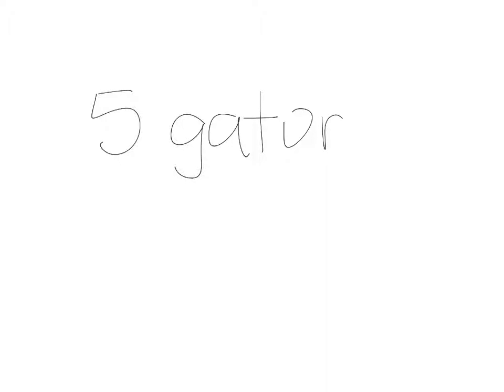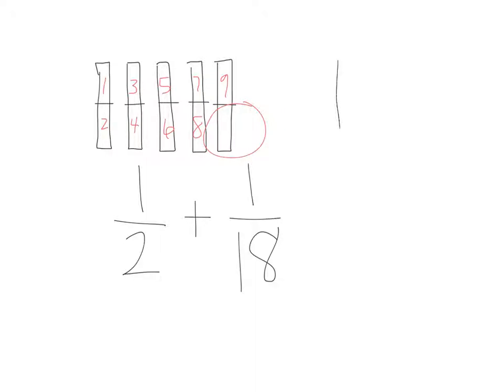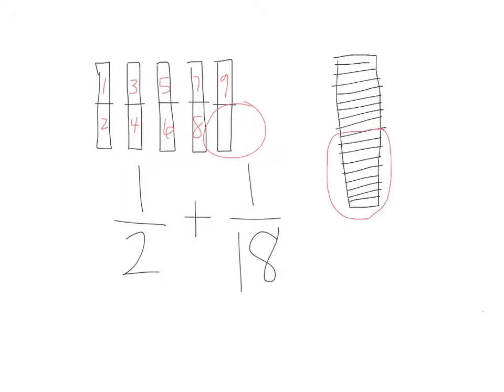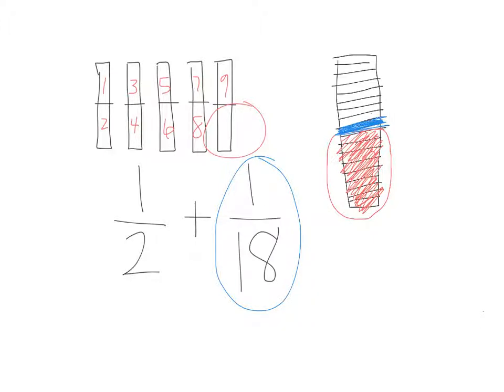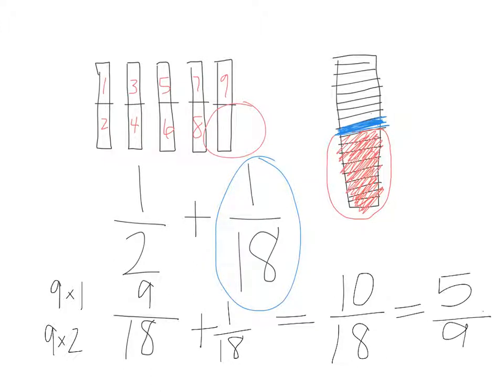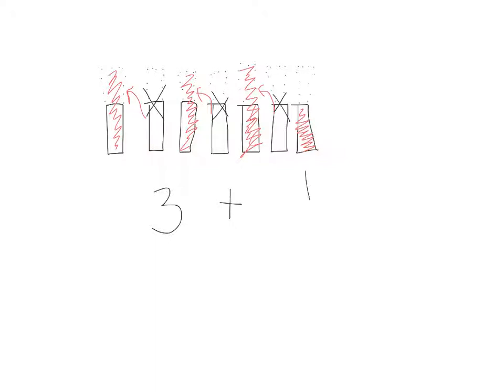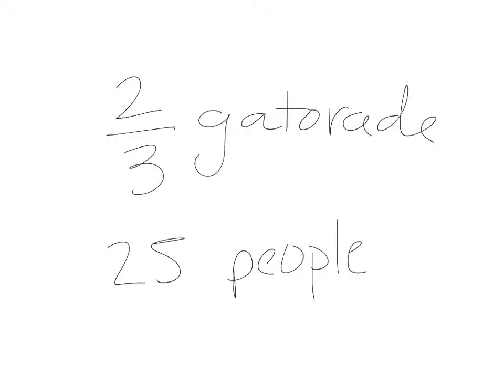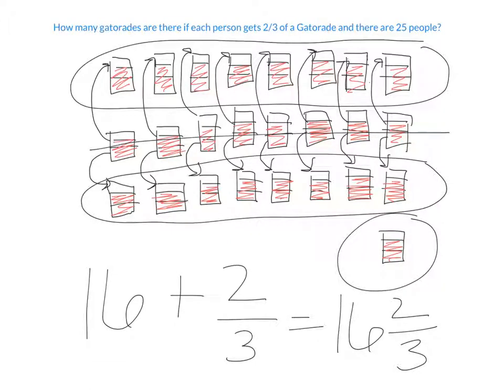Explain Everything - Fractions that Divide Unequally